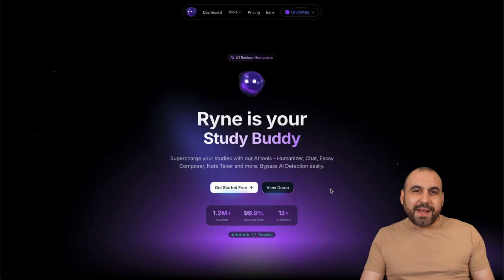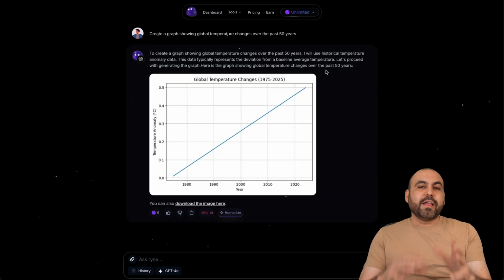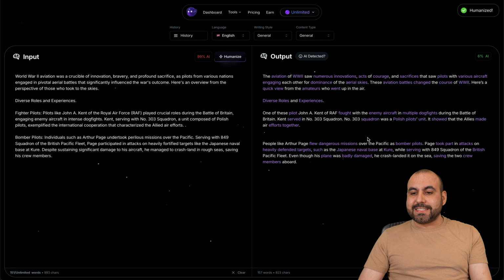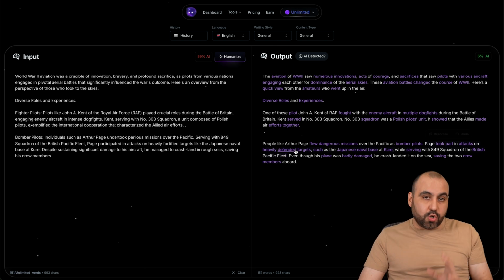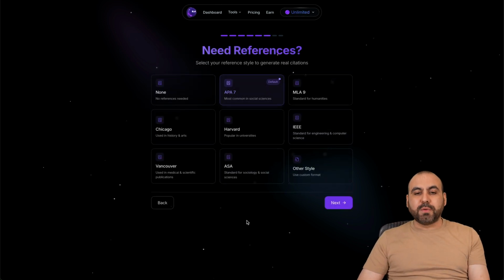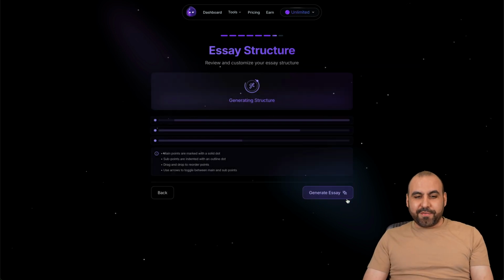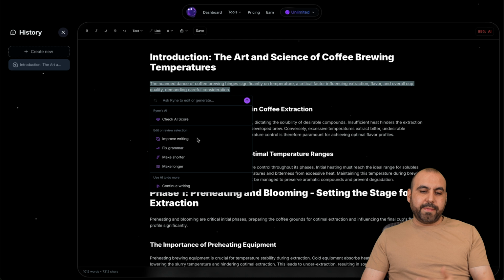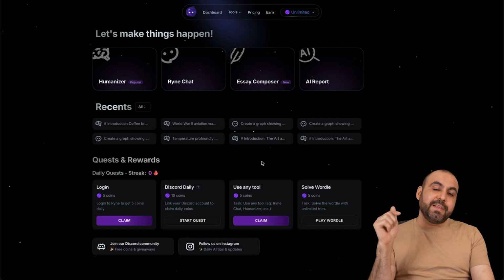Bypass Turnitin and GPTzero with Ryne AI's Humanizer Tool! 🚀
Ready to bypass Turnitin and GPTZero? Ryne AI is the perfect tool to transform AI-generated content into 100% human content in seconds. In this video, I am going to show you how to humanize essays to get past popular AI detectors including GPTZero, Turnitin, and Originality.ai, along with Ryne’s powerful features for easy writing in academia and profession.

Here’s what Ryne AI brings to the table.
✅ Text Humanizer – Reformulate AI-generated content into smooth, human-like text that remains completely undetectable by the AI Detection Software.
✅ Ryne Chat can help you with your doubts 24/7. Just send the question via text, image, or pdf.
✅ Using the Essay Composer and Advanced Editor feature, you can create essays, school assignments, professional reports, and creative pieces effortlessly.
✅ Get unique content with a free report for plagiarism check and AI detection using advanced AI and deep plagiarism checks.
✅ You can choose from many high-end AI models to customize the results you generate using this tool. Some of these models include Claude-3-opus, GPT-4o, and Gemini Ultra.
✅ The revolutionary bionic reading technique utilizes artificial fixation points, stimulating the brain to read faster and comprehend better.

No matter whether you’re a student with assignments, a researcher looking for perfect solutions, or a professional creating reports. With support for many languages, adjustable settings, and the speed of lightning to solve problems, this multi-purpose tool is made for boosting productivity.

Why Ryne AI?
All your project data stays private and encrypted while using Ryne.
Easy to Use: The intuitive interface will help you focus on results rather than complexity.
Get your essays written fast and take notes quickly.
Ability to write in any language. (7 words)

No credit card required—get started today! Ryne AI is here to help you with your academic writing or creative work. If you want essays that are undetectable or polished professional reports, you can count on Ryne for quality at every stage.

Try out Ryne AI today and start taking your content game to the next level.

CHAPTERS:
00:00 - Humanizing AI Content Creation
00:50 - Exploring Rhine AI Chat Features
03:25 - Rhine AI Essay Composer Overview
07:21 - Utilizing Rhine AI Editor Tools
08:17 - Generating Reports with Rhine AI
09:18 - Getting Started with Rhine AI for Free
09:29 - Video Outro and Conclusion